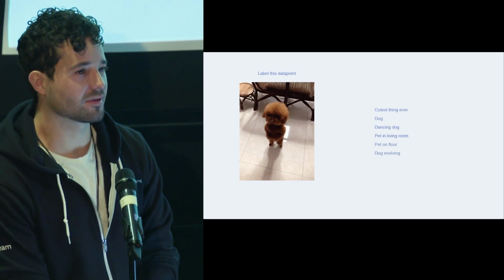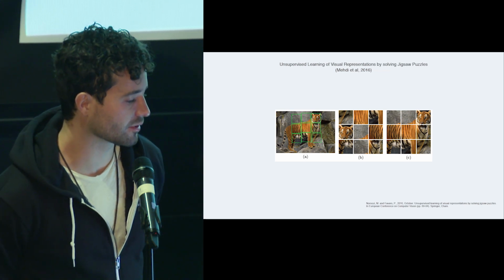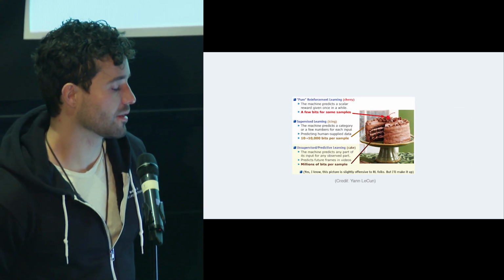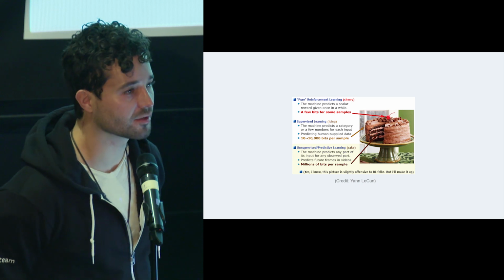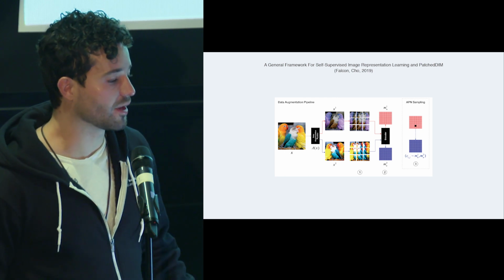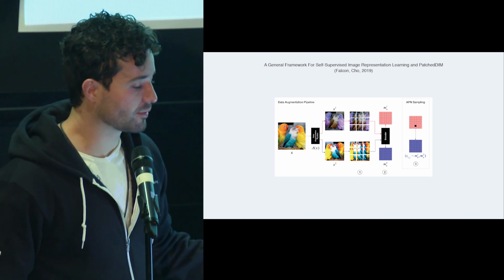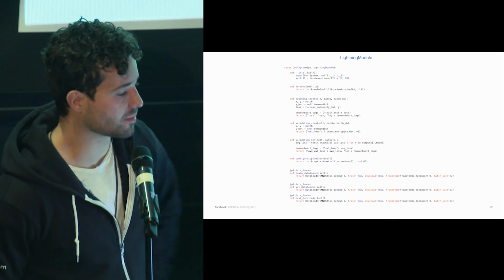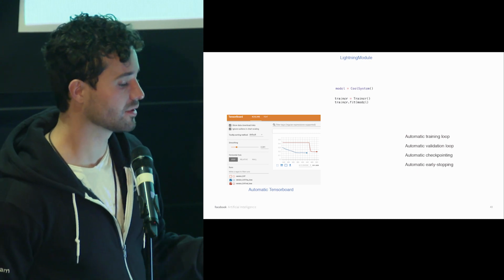A Label-Free World - Current State Of Unsupervised Deep Learning | Facebook / NYU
The promise of unsupervised and self-supervised learning is to usher in a new world where systems can draw greater levels of signal from data without labels. In this talk I’ll first cover the state-of-the-art approaches to unsupervised learning in NLP and computer vision which can be used in industry today. We’ll end the talk by exploring how the business landscape and the world of AI products look like once freed from the limitations of labels.

William is an AI researcher working on his PhD at NYU and Facebook AI Research. His research focuses on developing new methods for biologically inspired unsupervised learning methods. Before his PhD, he Co-founded AI startup NextGenVest (acquired by Commonbond), led iOS at Bonobos and built products at Goldman Sachs and other companies. He received his BA in Stats/CS/Math from Columbia University.